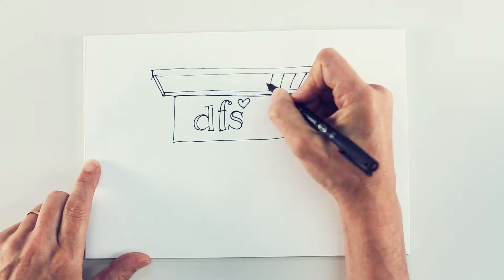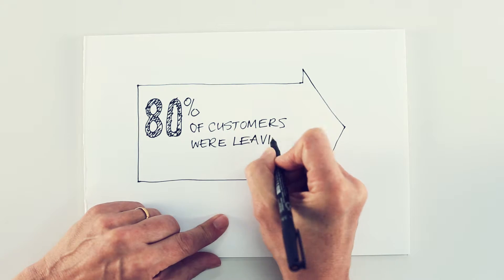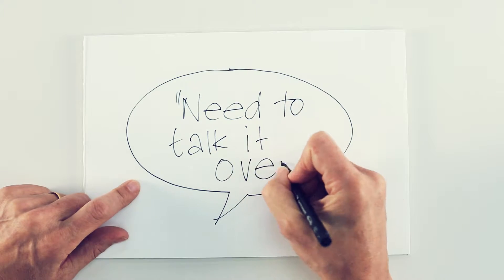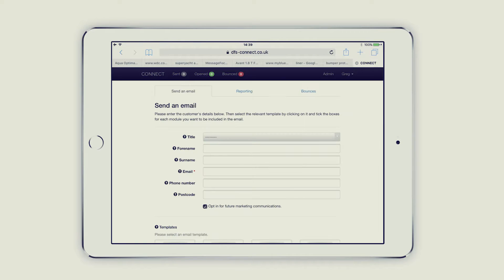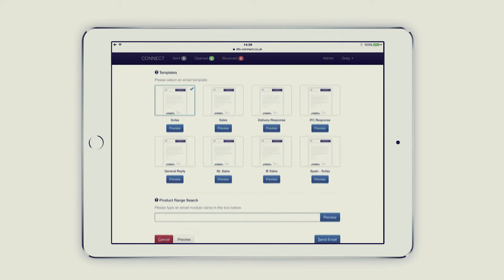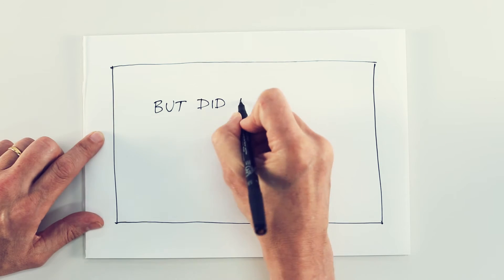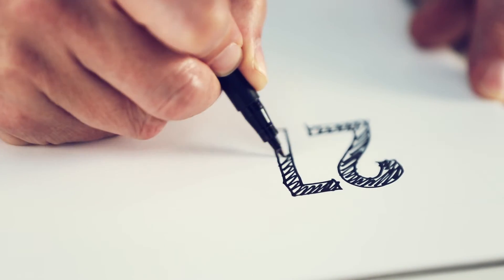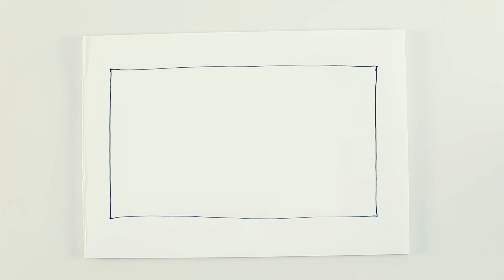DFS Connect | Case Study